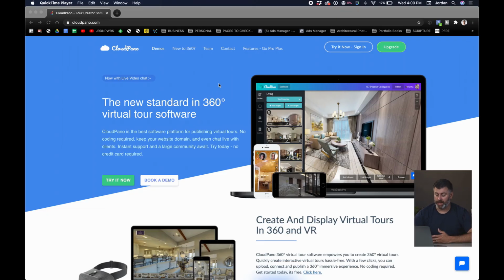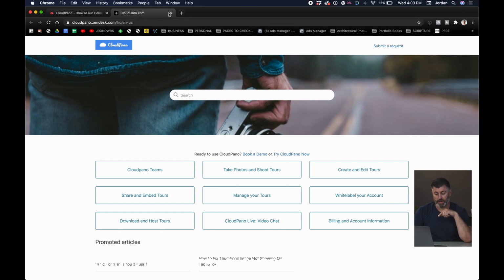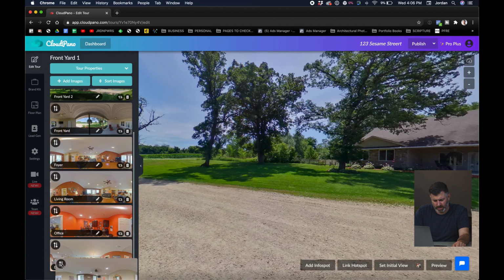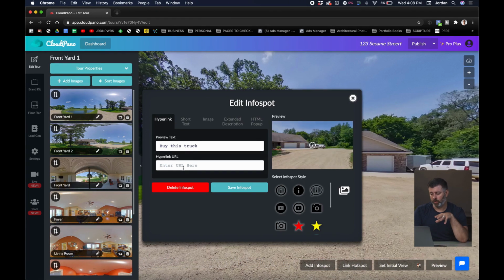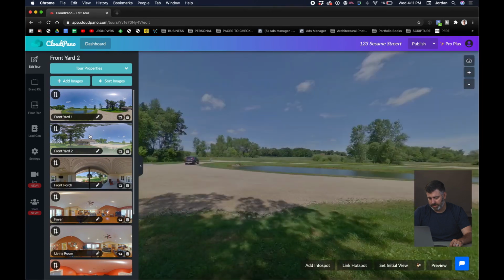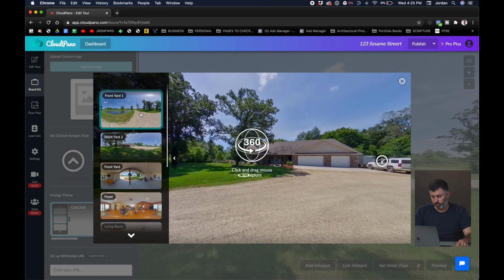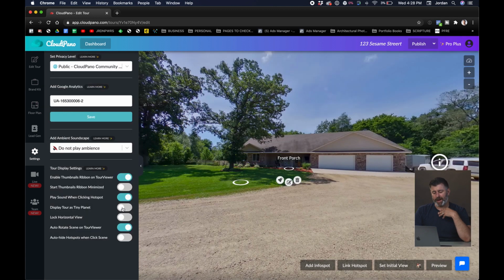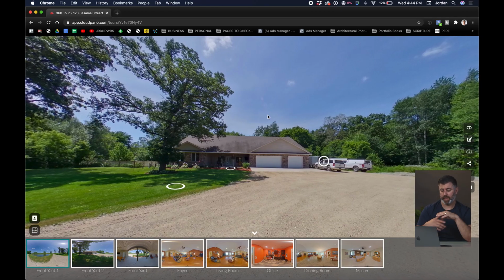Using CloudPano To Sell Virtual Tours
There have been a lot of updates to CloudPano over the last few months and in this video, I wanted to show my entire workflow as well as the latest updates!